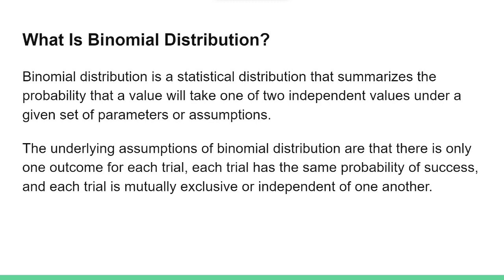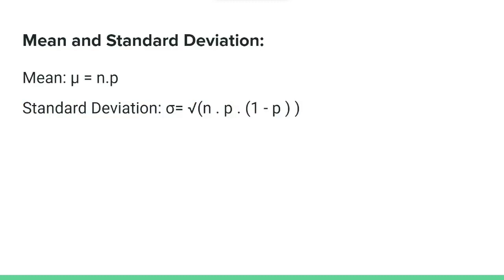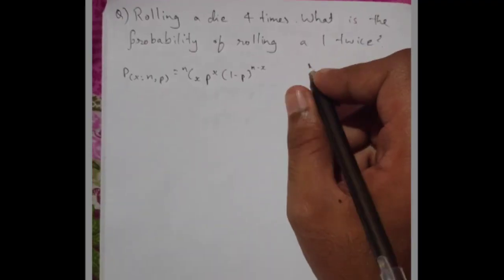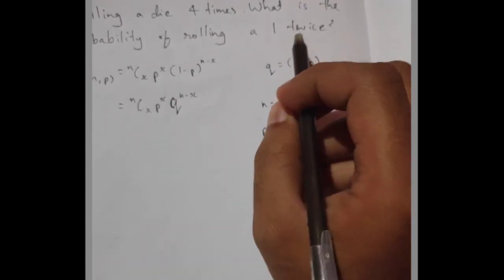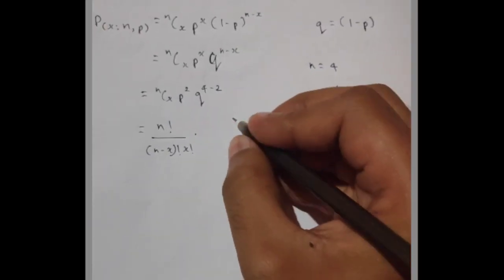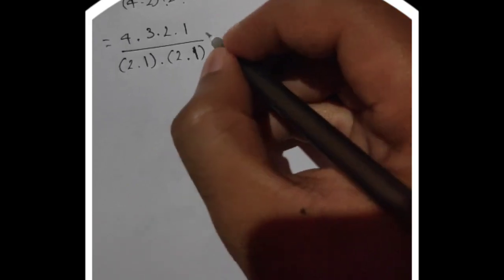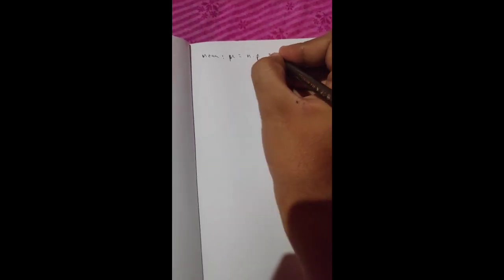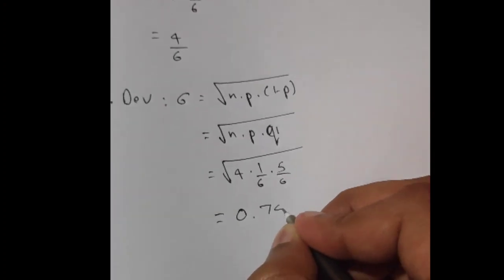Binomial Distribution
Short Video on Binomial Distribution